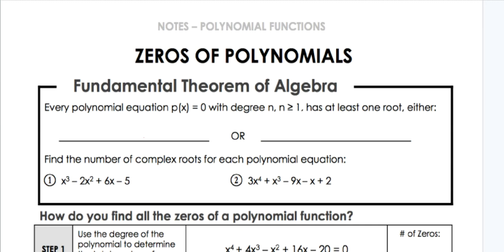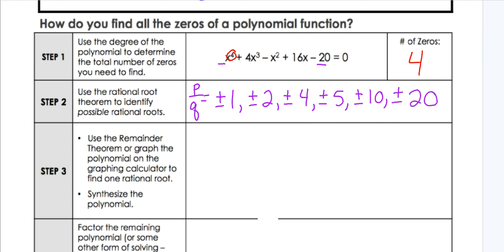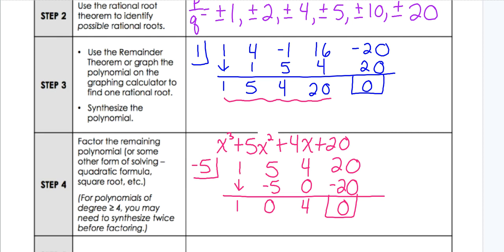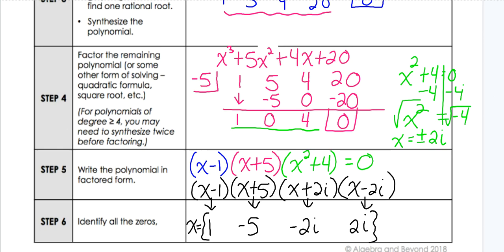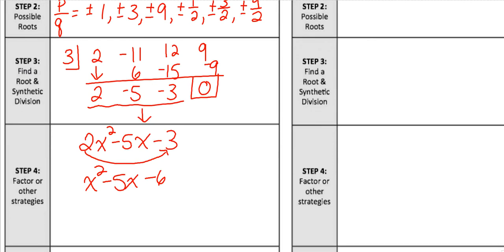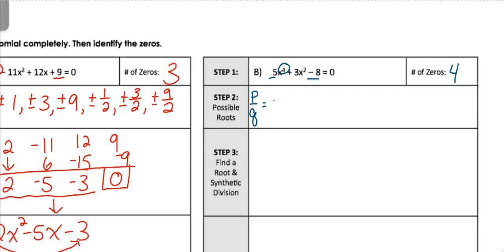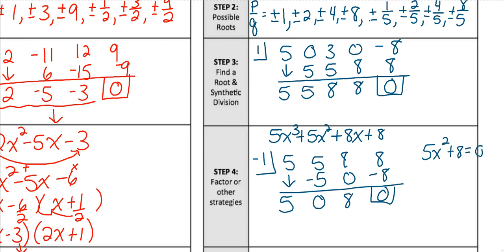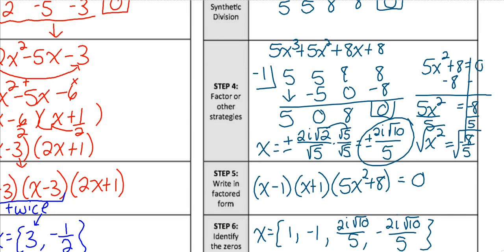Zeros of Polynomials | Algebra 2 Lesson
This Zeros of Polynomials Lesson covers how to find zeros of polynomials by using synthetic division, factoring, quadratic formula, and square roots in a creative, comprehensive, and clear way. This video includes the guided notes and practice portion of the polynomial functions lesson.